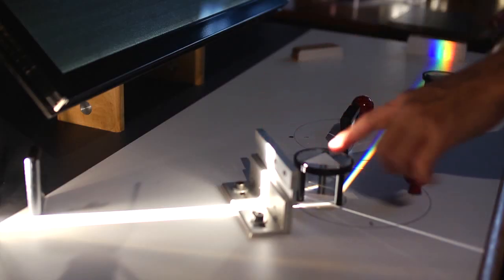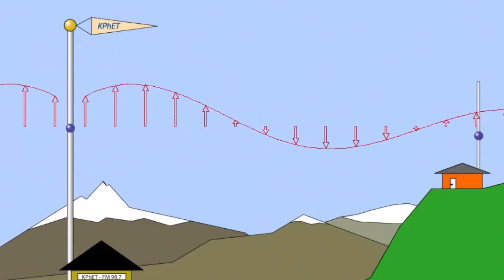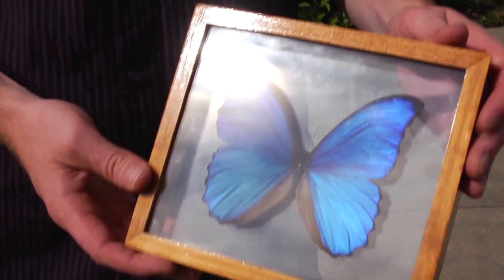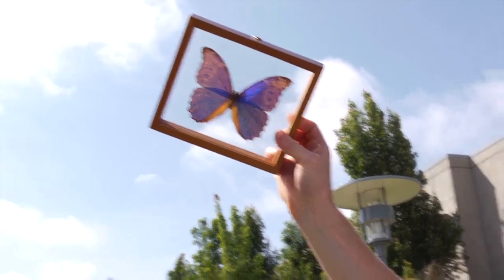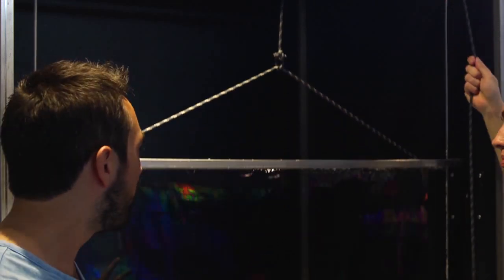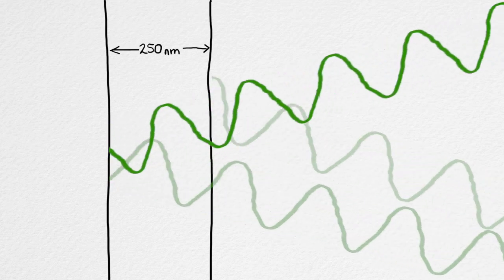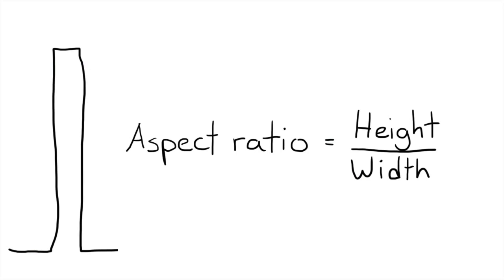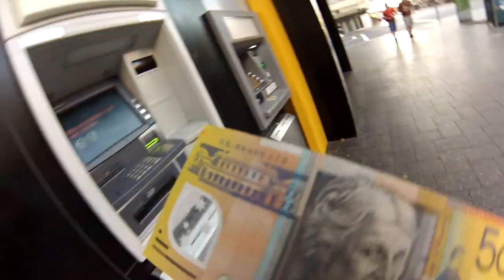How To Make Colour With Holes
Scientists are being inspired by nature to design the next generation of security devices. Arrays of nanoscale holes create beautiful reflected colours that are almost impossible to forge. This video was supported by TechNyou - check out their series on logical fallacies

Soon these nanoscale security devices could replace holograms. They are many times more reflective than holograms, and although the structures are smaller scale, they are lower aspect ratio and therefore easy to manufacture in bulk.

The electron wiggle simulation is from PhET, the best physics simulations ever

Special thanks to Thomas from Copenhagen who showed me around the city including the science museum where he assisted with the soap bubble demonstration.

Music is "Firefly in a Fairytale" by Gareth Coker